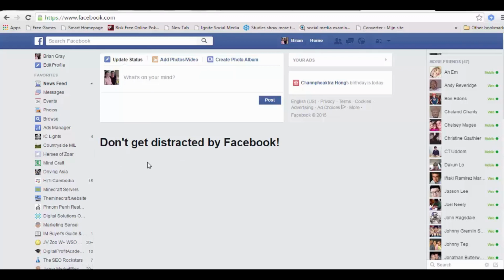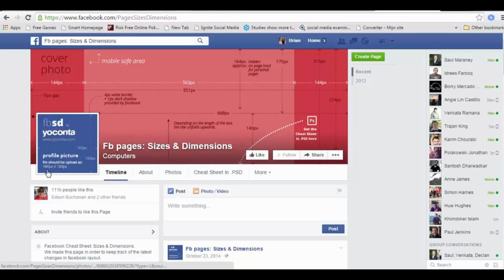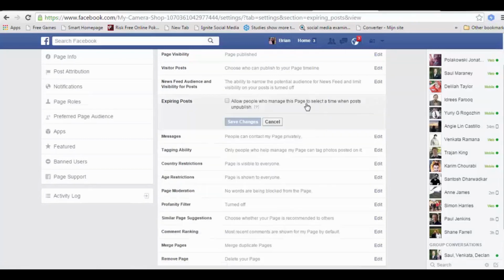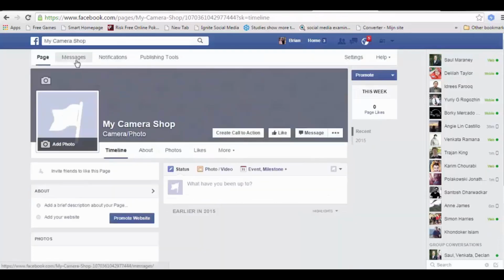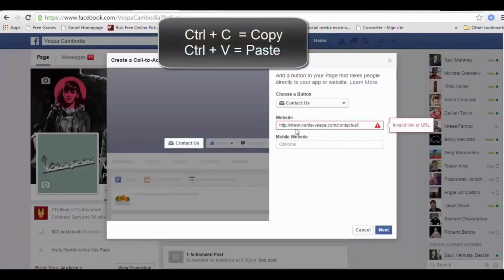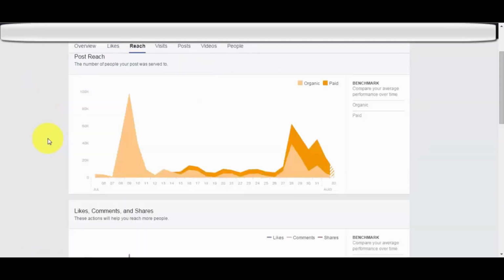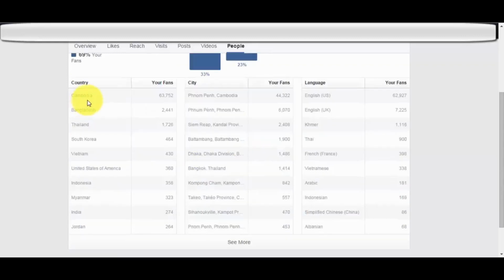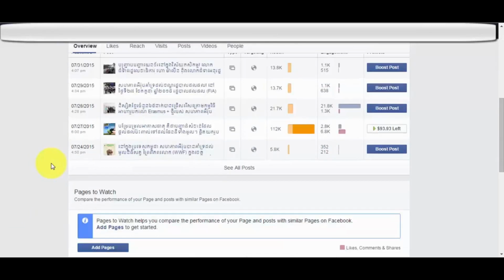How to create a facebook Business page || Earn money ( Very easy )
You must have a Facebook profile.
See what you need to create a Page.
Create a Page (desktop)
To create a Page for your business using your desktop computer:

Open your Facebook profile.
At the top of the home page, select Create and choose Page.
Name your Page.
Add a category to describe your Page.
Learn more about selecting a category for your Page.
Select Continue.
You can add a profile photo to your Page. If you add a photo, select Next. To complete this step later, select Skip.
You can add a cover photo to your Page. If you add a photo, select Next. To complete this step later, select Skip.
When you have completed the steps, select Next to go to your new Page.
Create a Page (mobile)
To create a Page for your business using your mobile device:

Open your News Feed.
Tap the Pages icon.
If this tab isn't available, you can tap the menu icon and select Pages.
Tap + Create.
Tap Get Started.
Add a name and up to three categories to describe your Page and tap Next.
You can add an address to your Page to make it easier for people to find your business or tap I don't want to add an address. Tap Next. To complete this step later, tap Skip.
You can add a profile and cover photo to your Page. Tap Done.